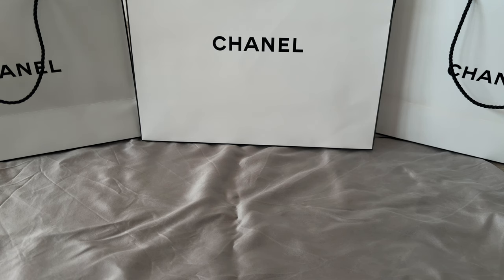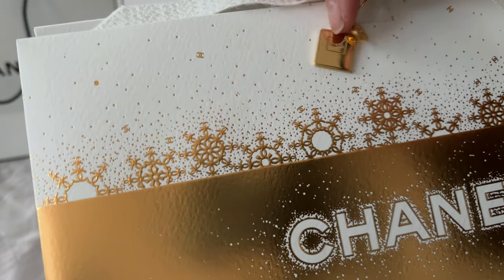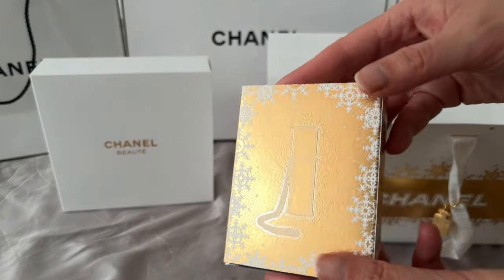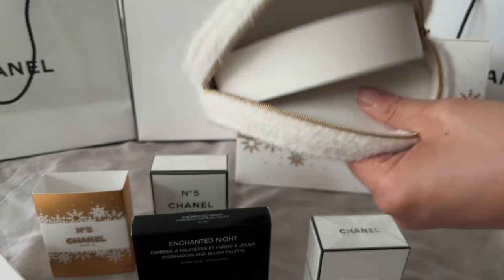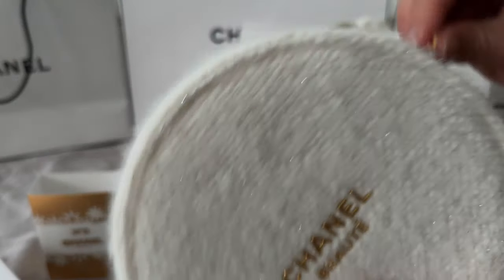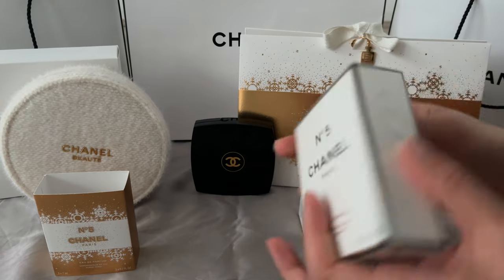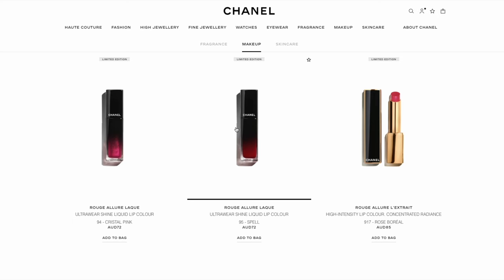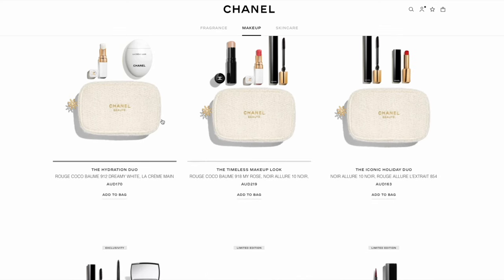Chanel Beauty unboxing - Holiday Special Packaging (2 of 2)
Take a look at what I purchased from the VIP in-store holiday event. What I am not buying from the Chanel Holiday Launch and reasons why

TIMESTAMPS

00:00 Intro
00:55 Chanel Holiday charm with purchase and special packaging review
02:28 Chanel Holiday in-store event purchase overview
03:26 Chanel free makeup pouch review - quality issues
05:58 Chanel Face and eye holiday pallette
06:46 Chanel limited edition twist and spray No. 5 first impression review
11:10 Chanel Exclusif perfume reveal - Le Beige Parfum
13:15 What I think it's not worth me buying and reasons why